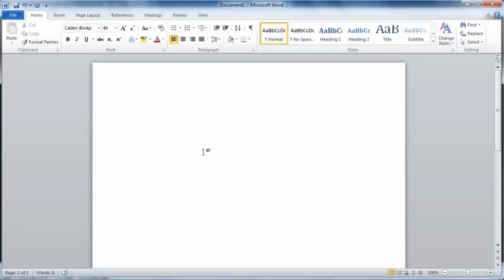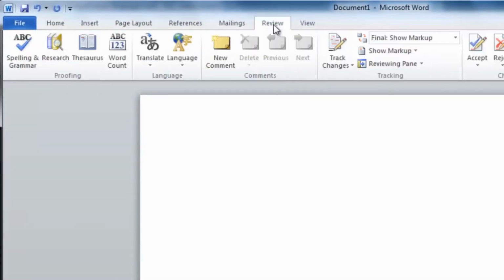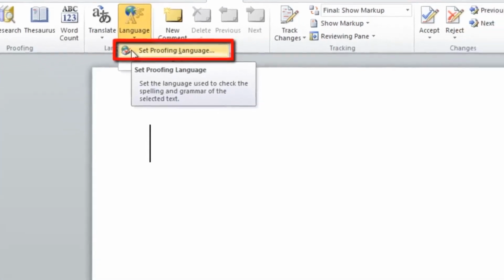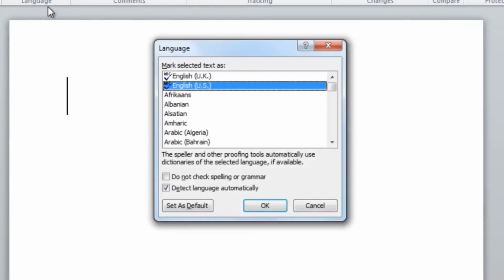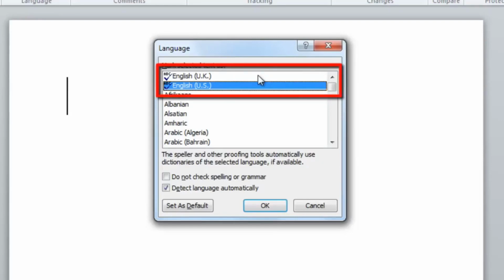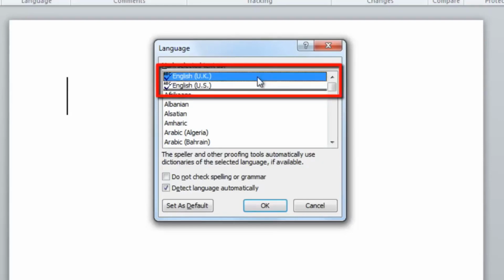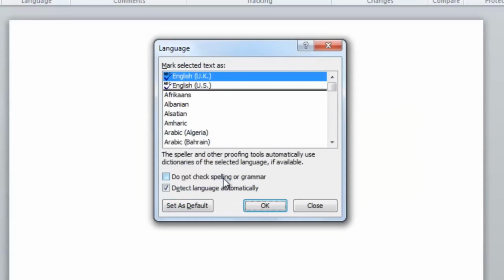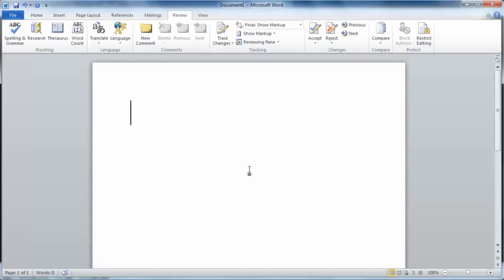How to Change the Language of a Word Document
In this tutorial, we will show you how to change the default language in Microsoft Word.